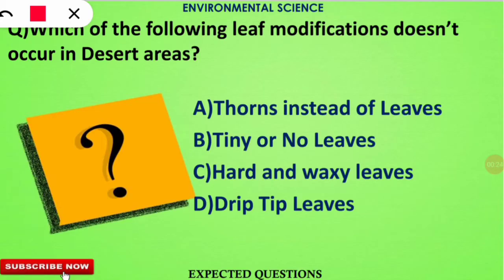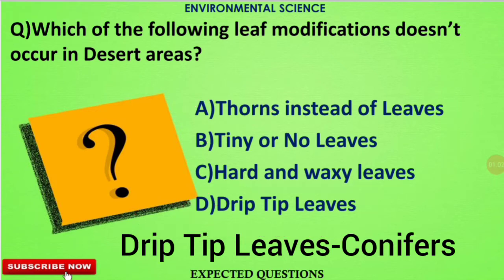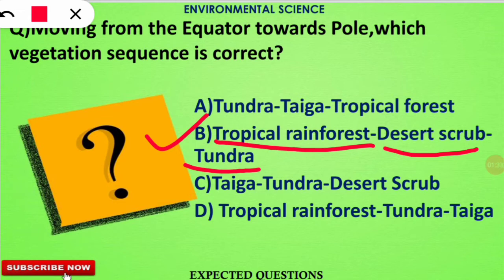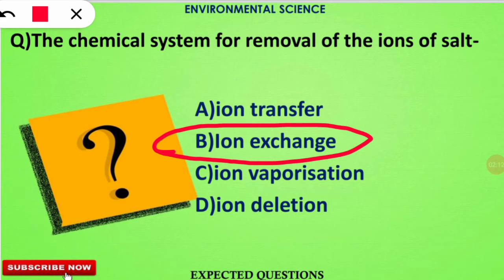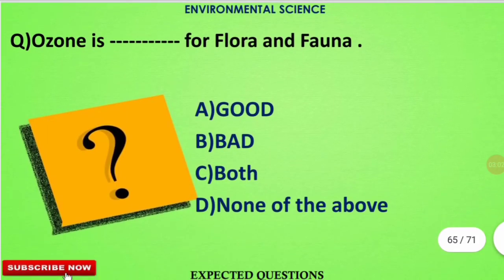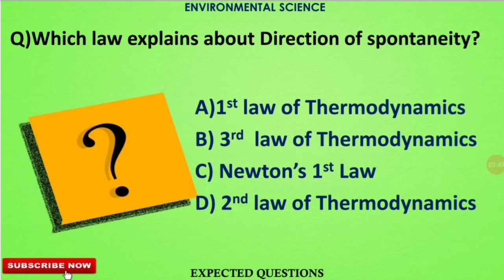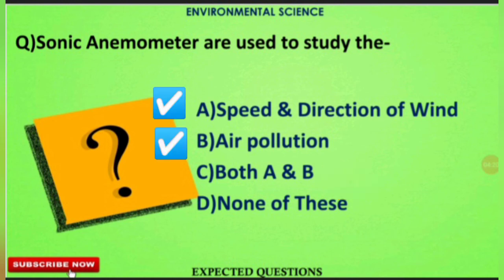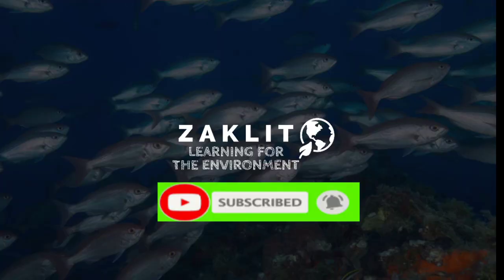🔝EXPECTED Questions/Crash Course(PART7)ENVIRONMENTAL SCIENCE/NET/SET/PhD Entrances